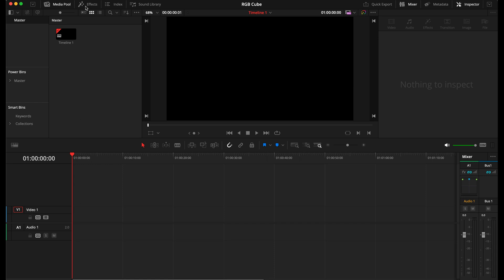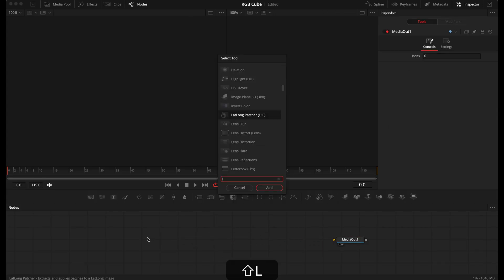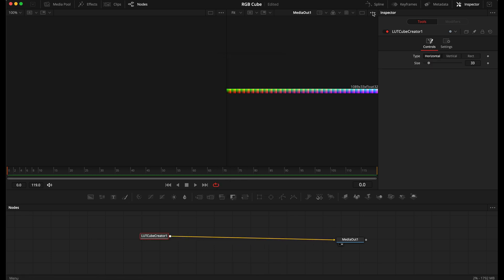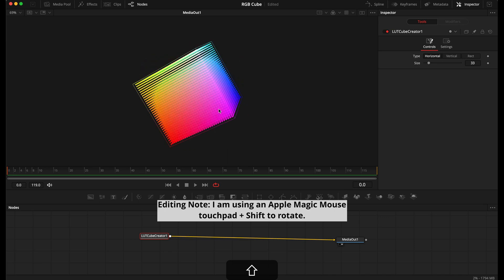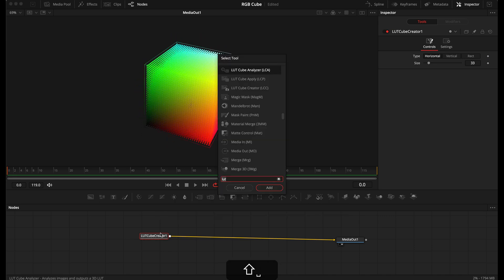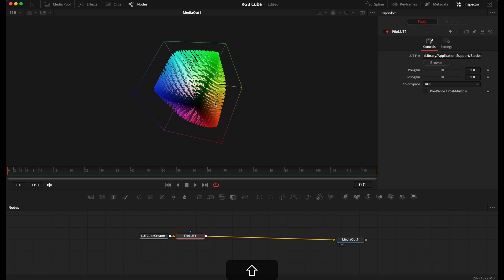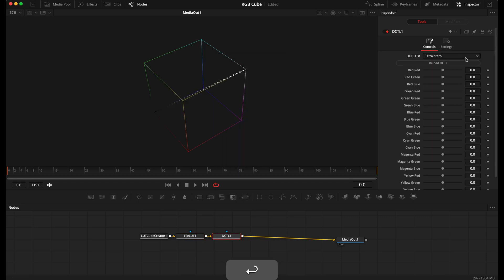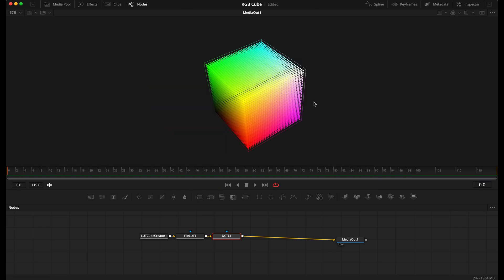How to Create a RGB Cube in DaVinci Resolve